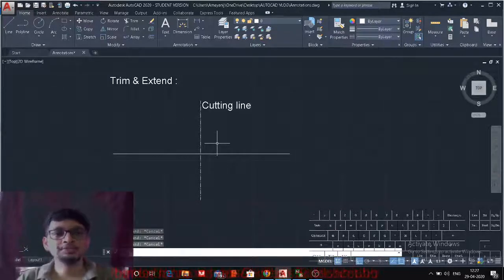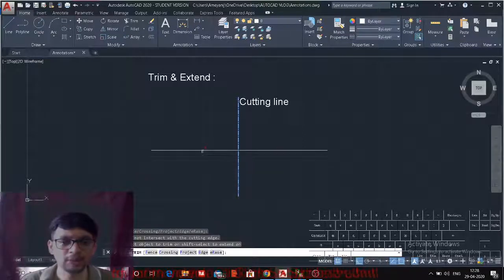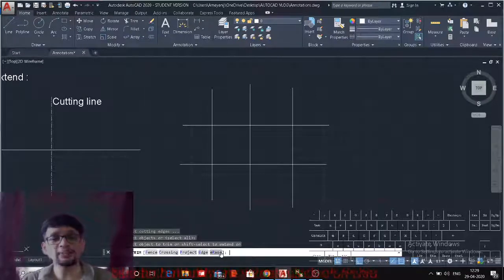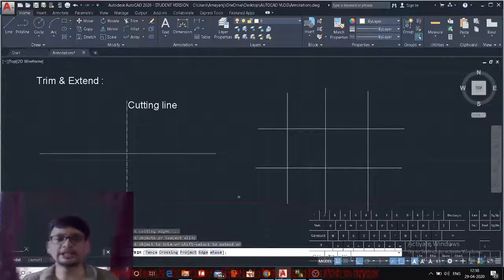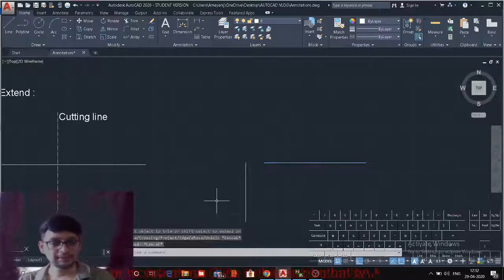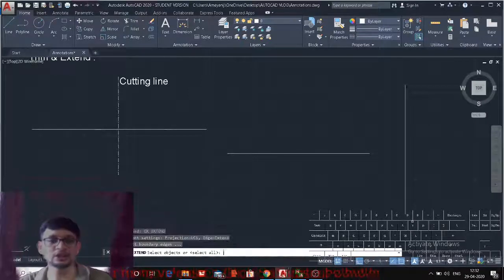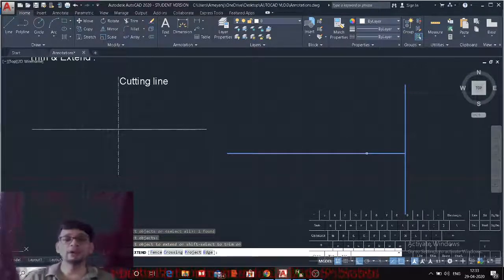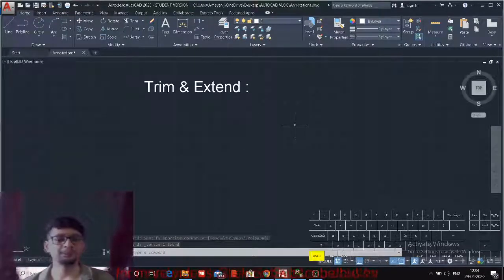AutoCAD - TRIM & Extend Command